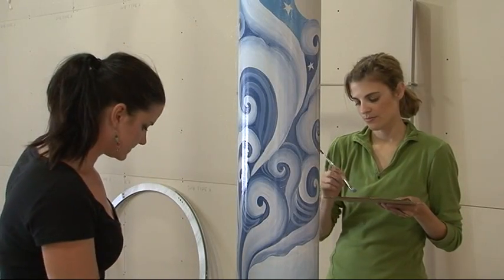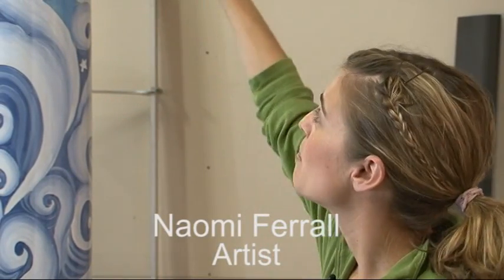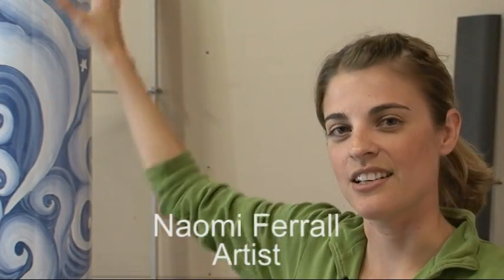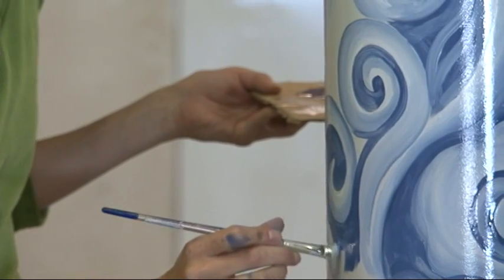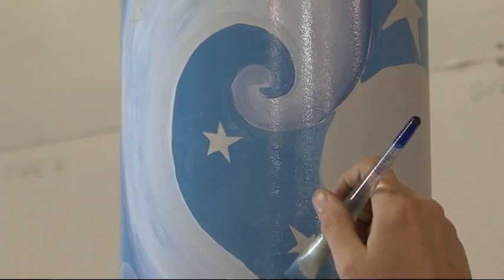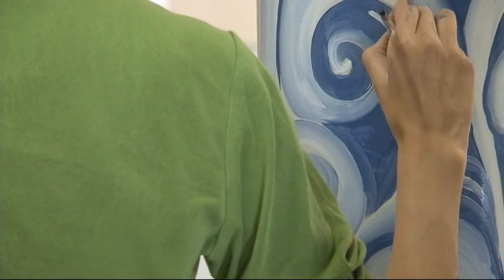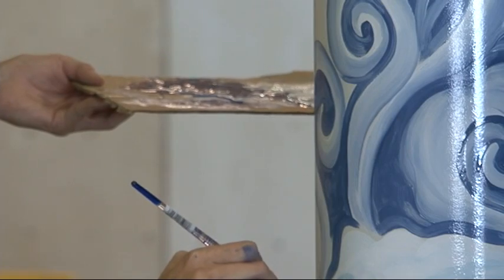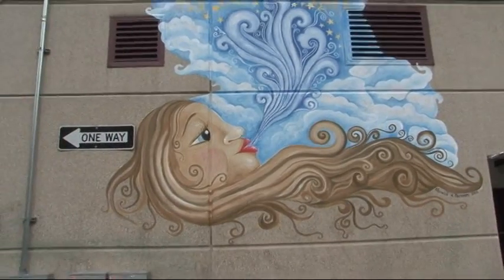Windspire is latest energy and public art.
The City added a Windspire vertical wind turbine to one of its buildings to generate clean energy. Two local artists painted the windspire as part of an Artown event.